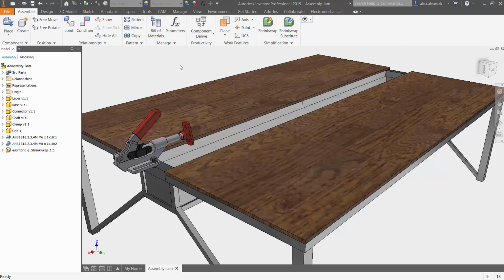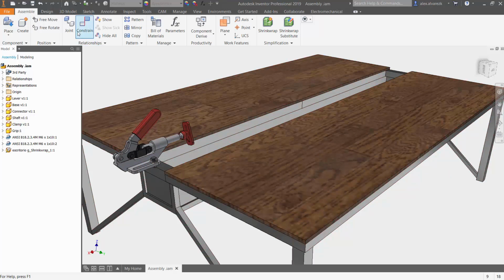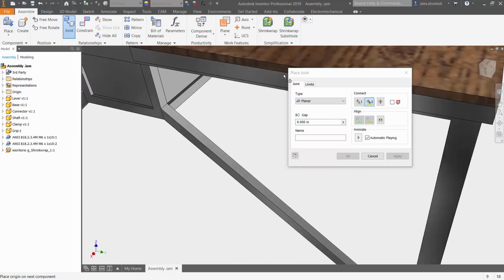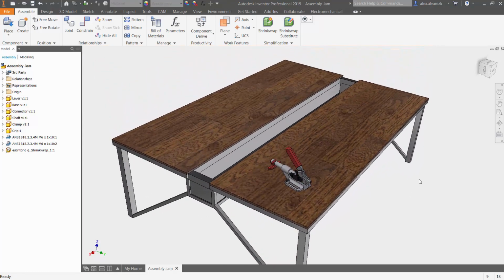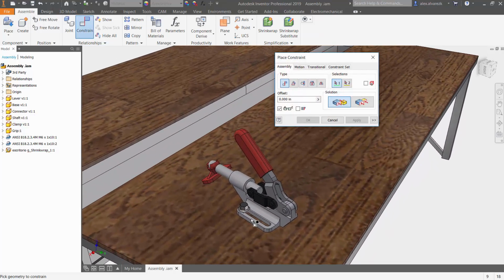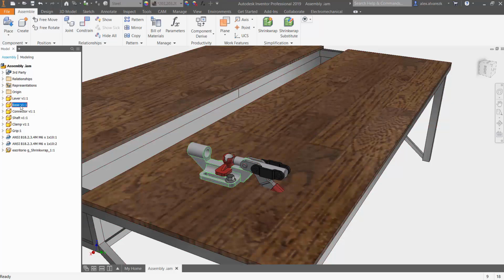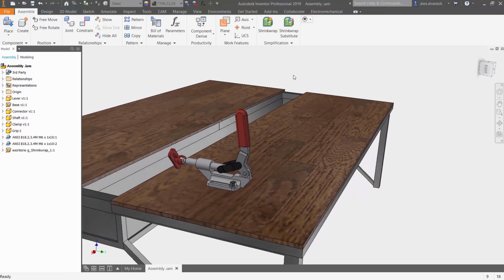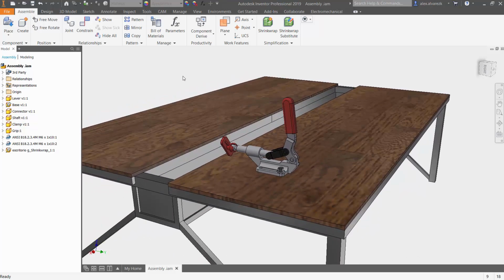Planar Joint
In this quick tip Inventor video, we teach you about the planar joint.